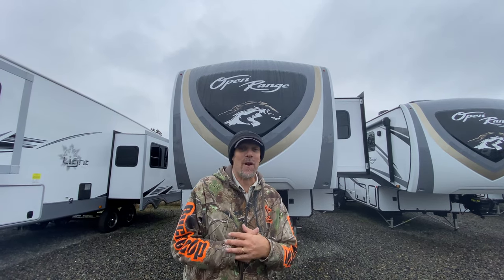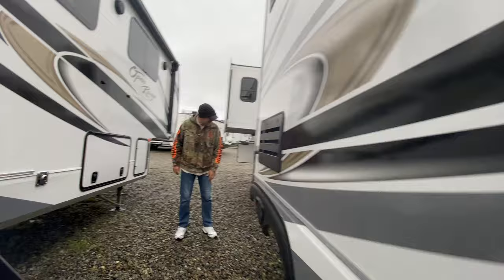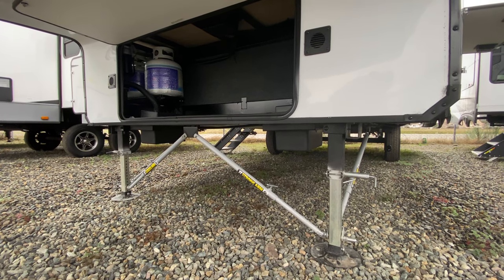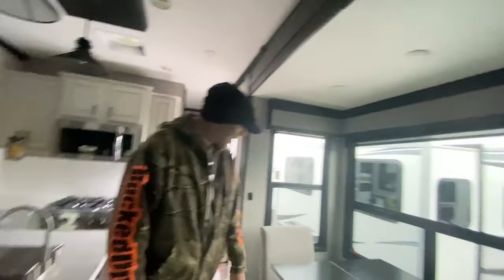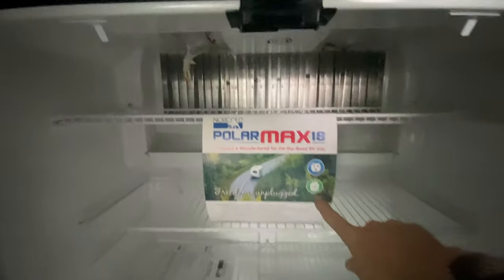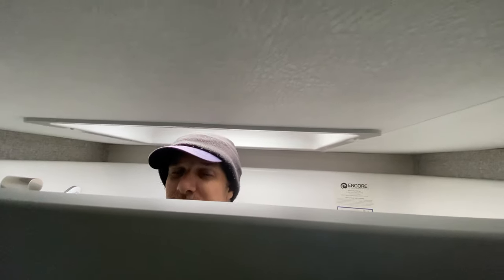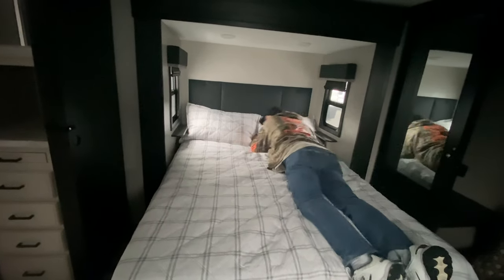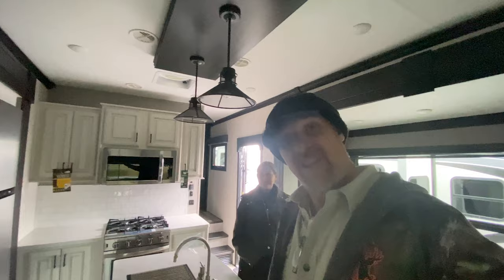UNIQUE Floor Plan with FLIPPED Living Room.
Today we looked at the 2022 Open Range 284 RLS. I think this might be the first 5th wheel we have looked at with a flipped Living Room.  WE LIKED IT!!! Of course it has all the the rest of the features you come to expect from Highland Ridge and their Open Range Series.

If you like the 2022 Open Range 284RLS  and it's your "PERFECT" RV, give the amazing people at Clear Creek RV Center in Puyallup, WA a call. When you call, PLEASE tell them "The Tall Man Sent Ya" :)